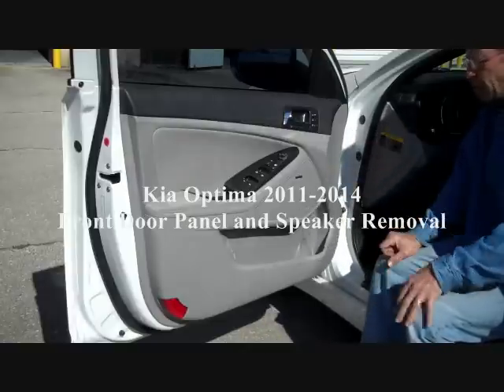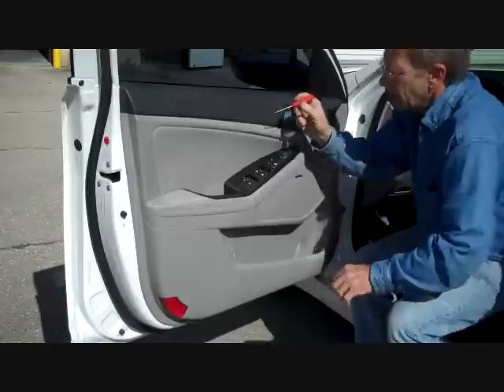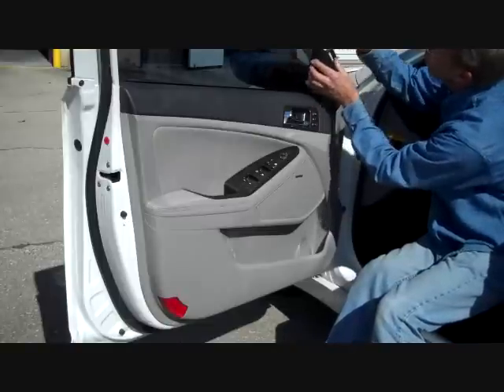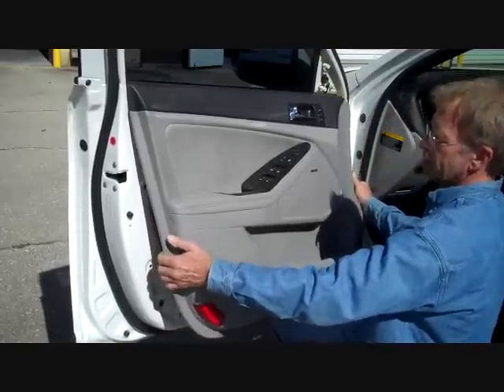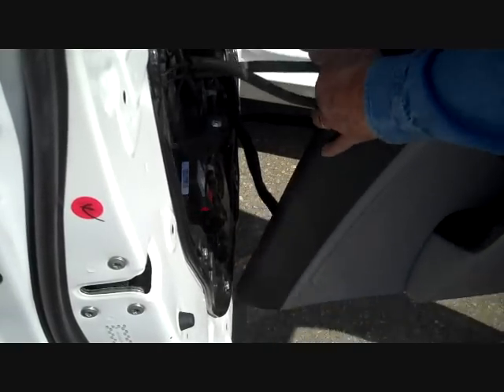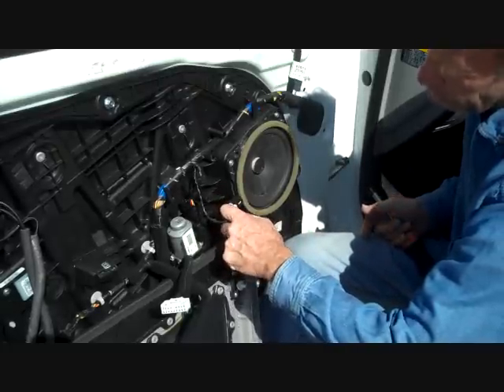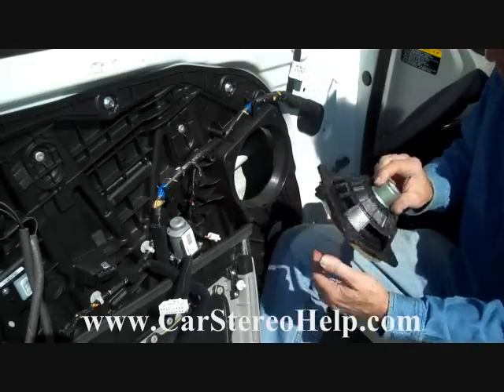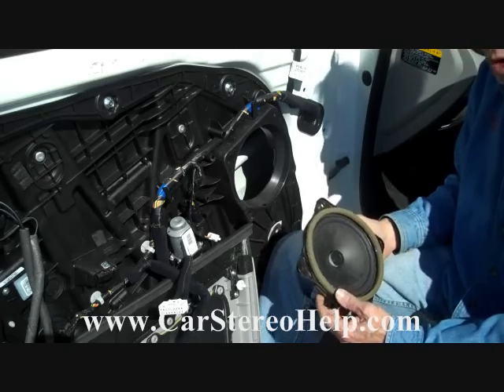Kia Optima Removing Front Door Speaker 2011 - 2014 = Car Stereo HELP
Kia Optima Front Door Speaker Removal. with MAKE and MODEL for MORe... 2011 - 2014